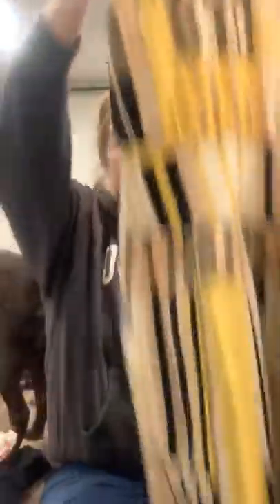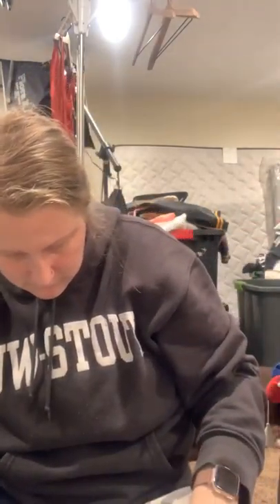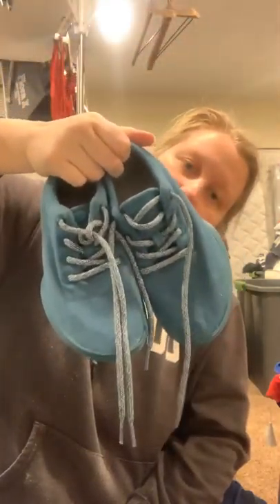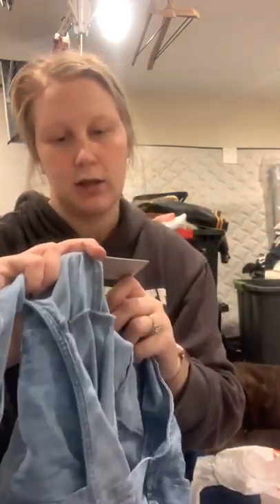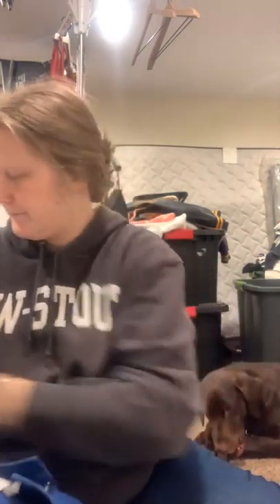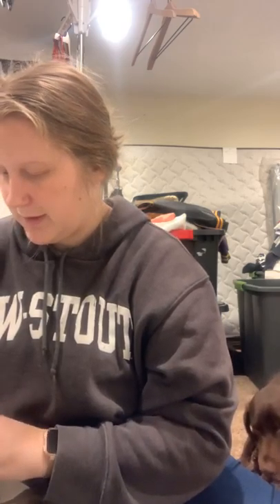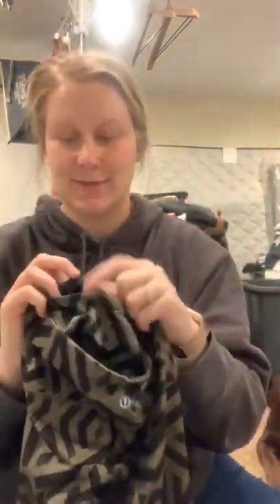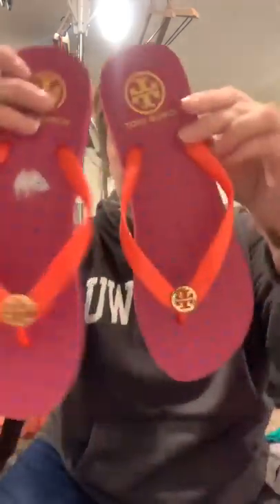Collective Thrift Haul: Lululemon, Denim, Frye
Poshmark: caitlinzabel